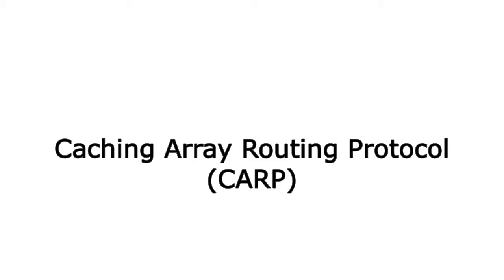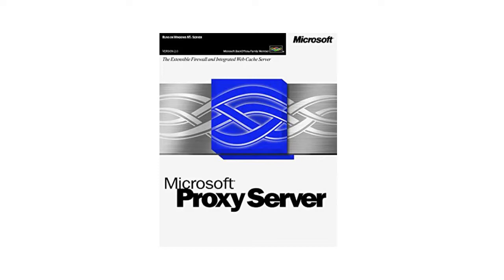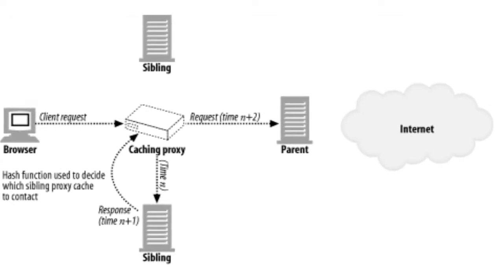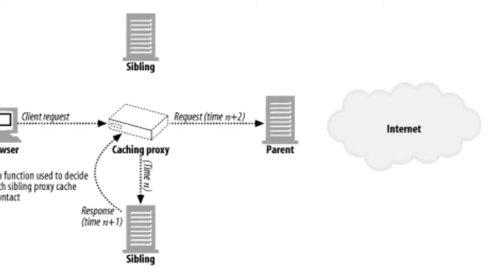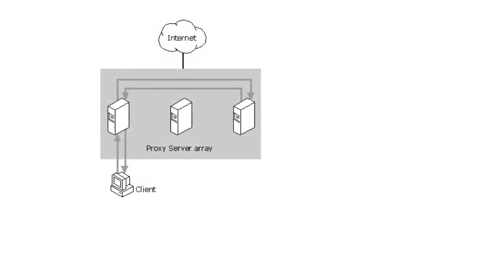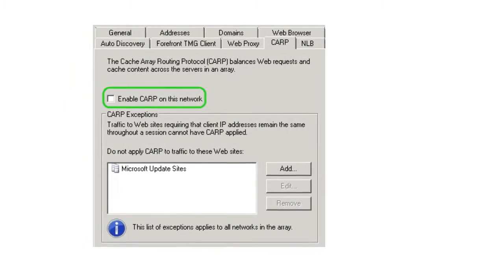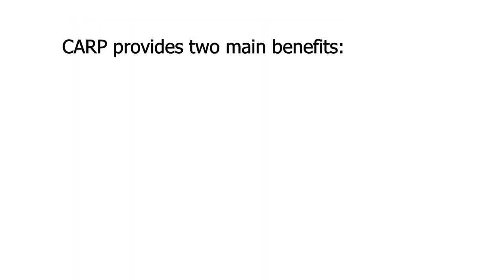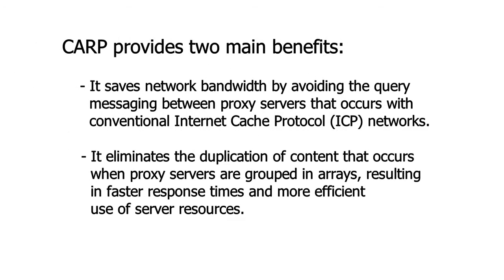Caching Array Routing Protocol (CARP) - Network Encyclopedia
What is Cache Array Routing Protocol?
Caching Array Routing Protocol, also known as CARP, is a protocol developed by Microsoft and implemented in Microsoft Proxy Server that allows multiple proxy servers to be arrayed as a single logical cache for distributed content caching.

CARP enables proxy servers to be tracked through an array membership list that is automatically updated using a Time to Live (TTL) countdown function. This function regularly checks for active proxy servers in the array.